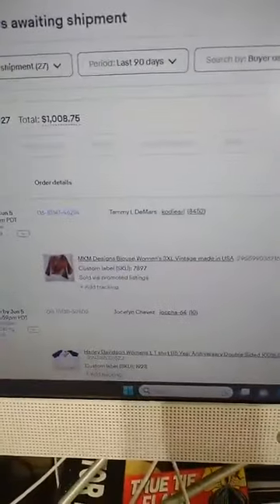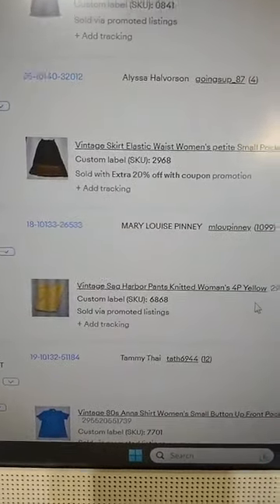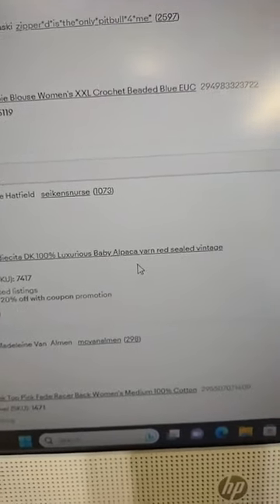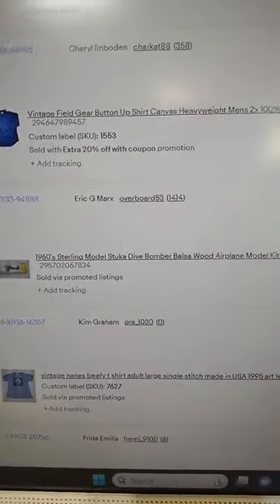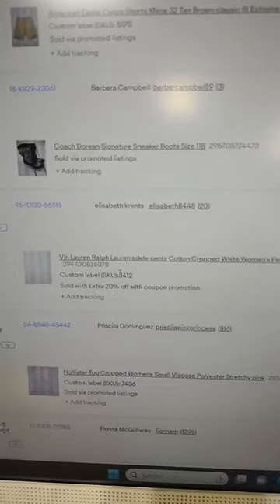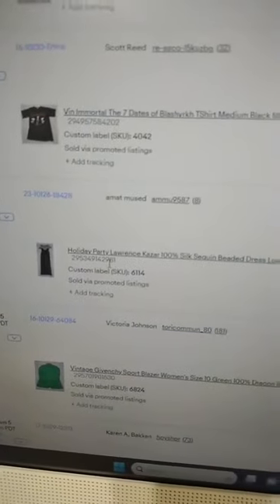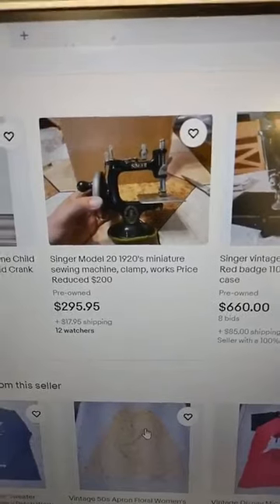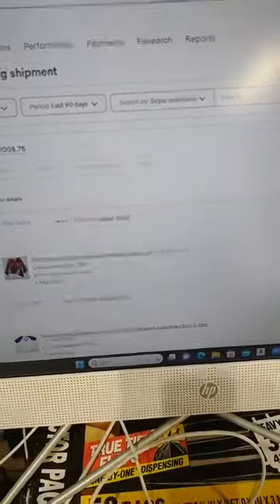Ebay what sold with flippinstoop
Items that sold and why the 0-30 dollar price range makes a difference in your sales with flippinstoop